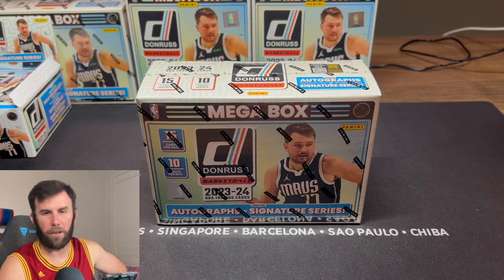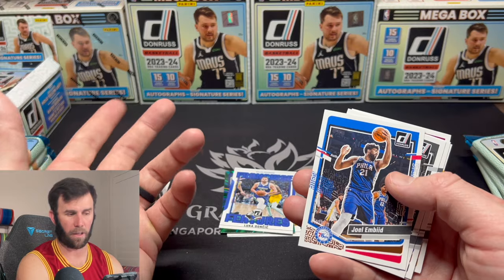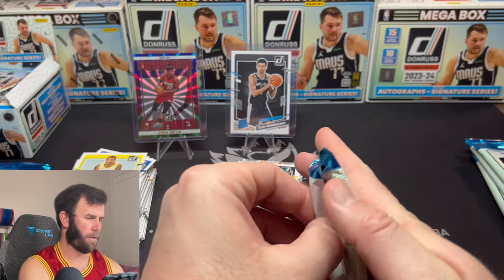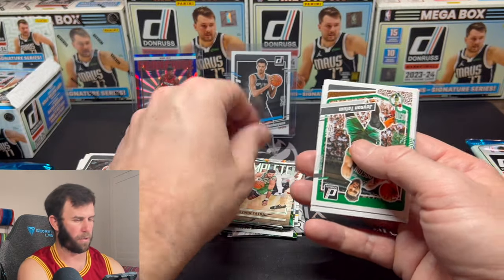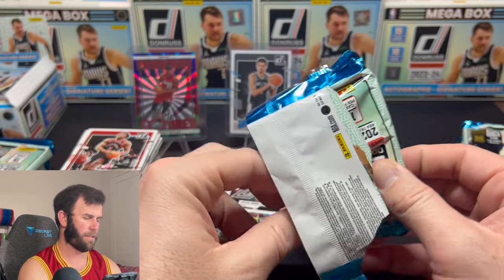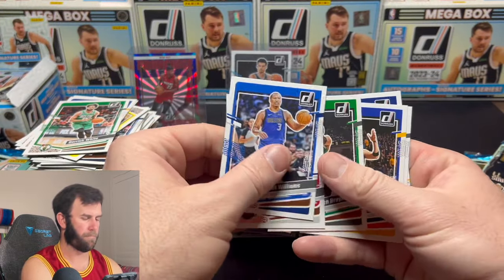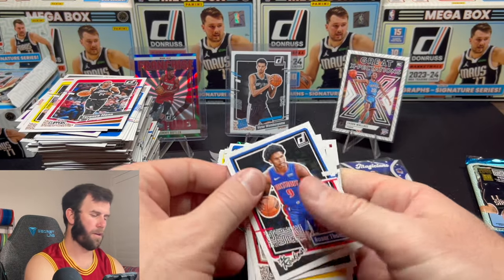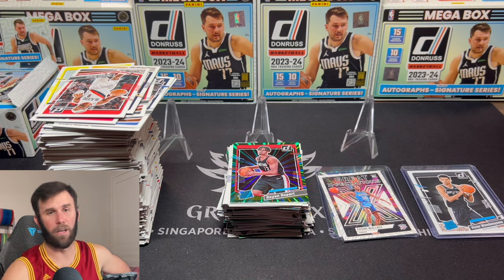PULLING NUMBER CARDS FROM RETAIL! 2023-24 DONRUSS BASKETBALL RETAIL BOX (TARGET EXCLUSIVE)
Always a good time pulling numbered cards from retail

United States

We are opening a 2023-24 Donruss Basketball Mega Box